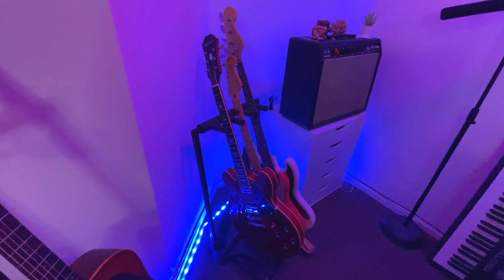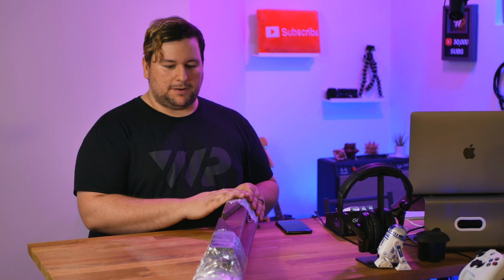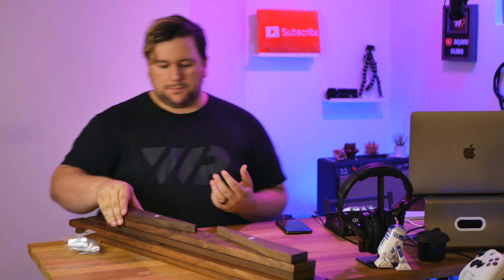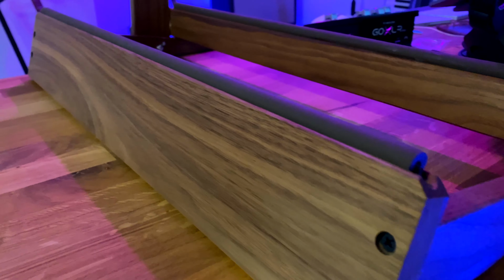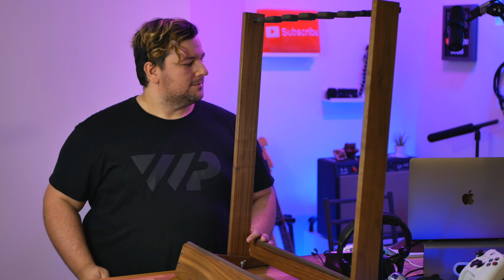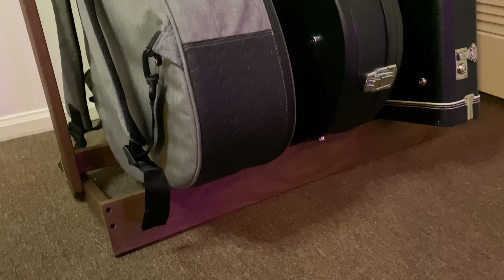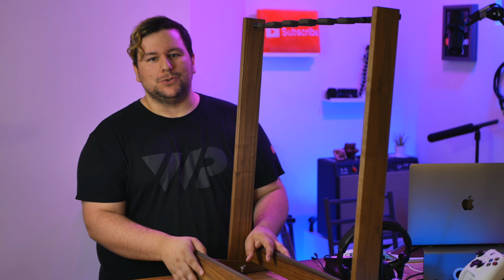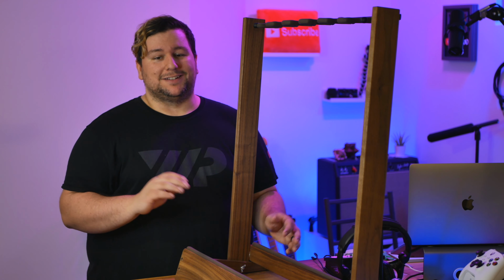I finally got a new Guitar Rack - String Swing Review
Since I moved to the USA I have used the same super cheap Guitar Center multi-guitar rack, until today that is!

You can purchase my multitracks, 12 key .WAV files, Lyric Videos and MORE

OEP1BGIIX8DNGUIS